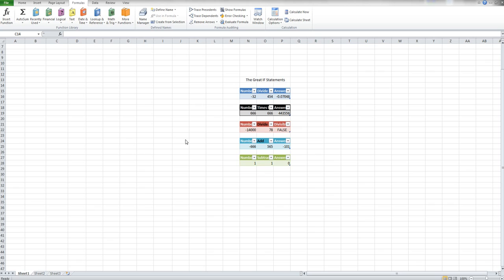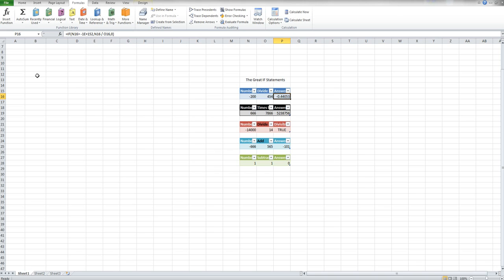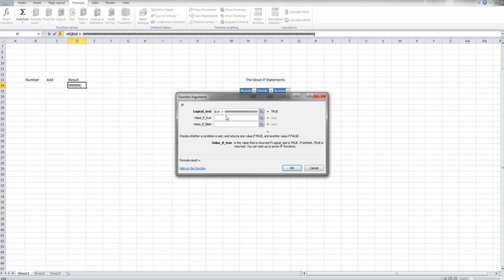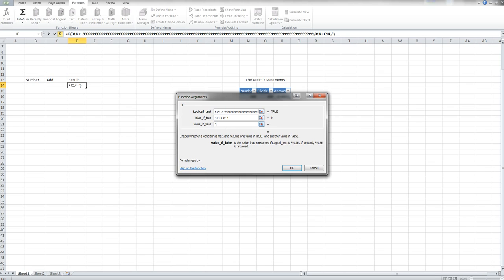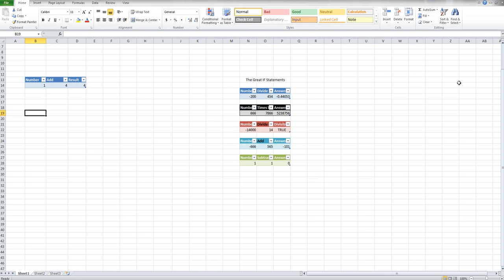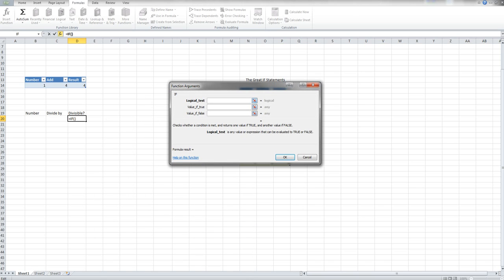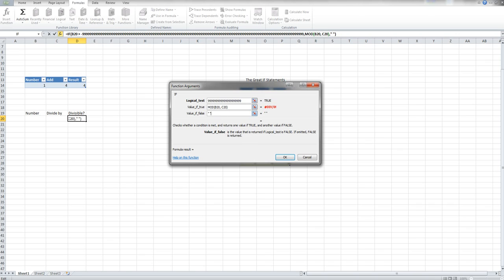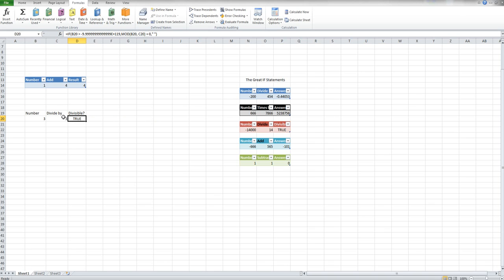How to use If Functions in Excel